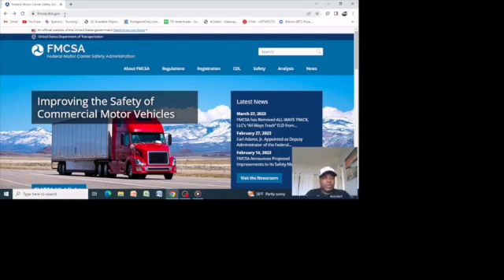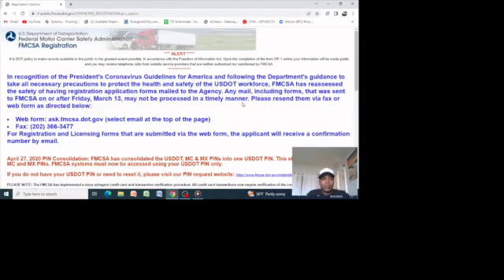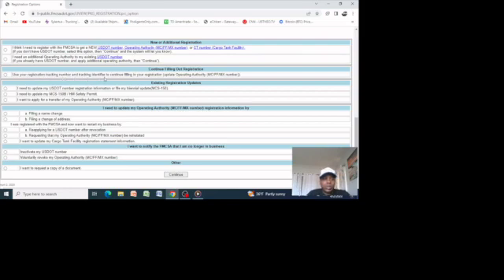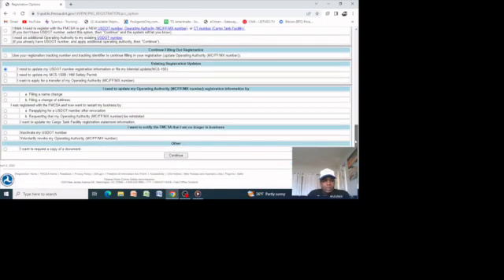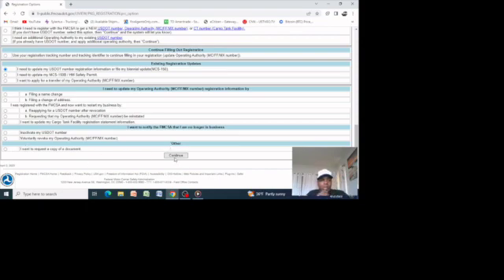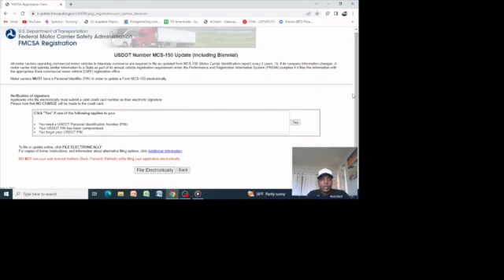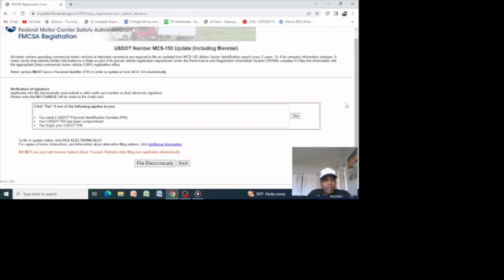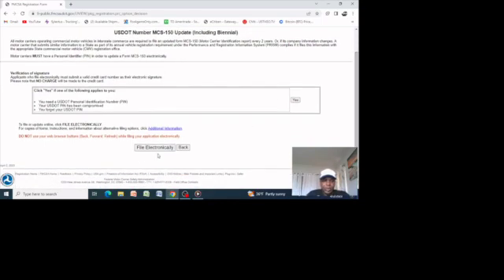MCS-150 Biennial Update-Watch Step-By-Step Guide from the FMCSA Portal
This video will guide you step-by- step if you needed to file or update  the  MCS-150 electronically.